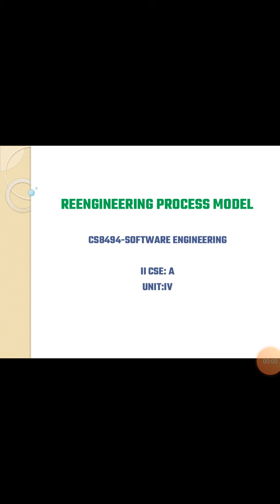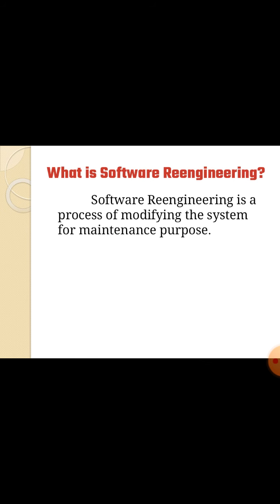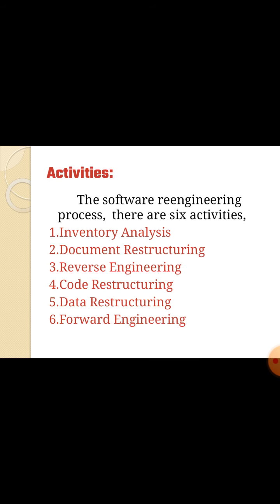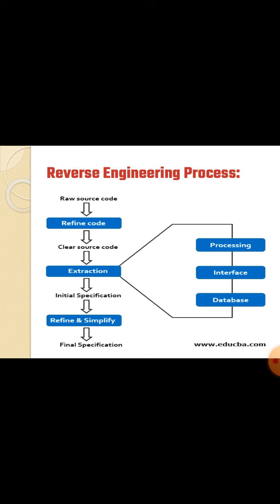Debugging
UNIT 4 Debugging